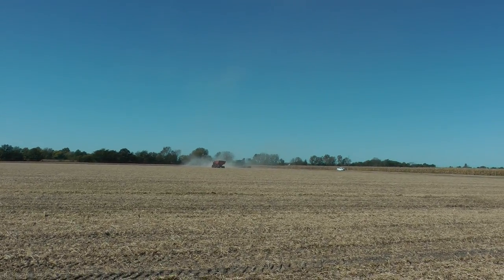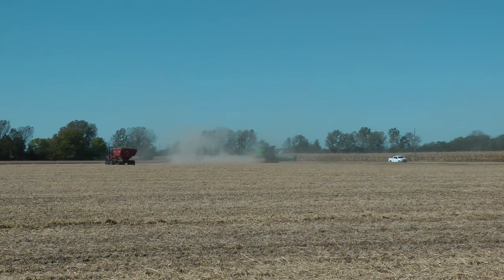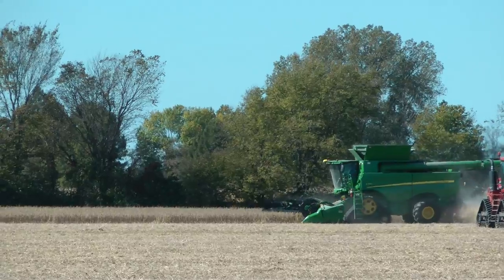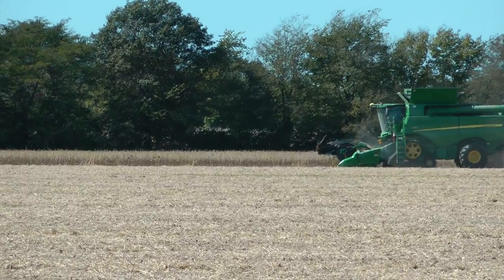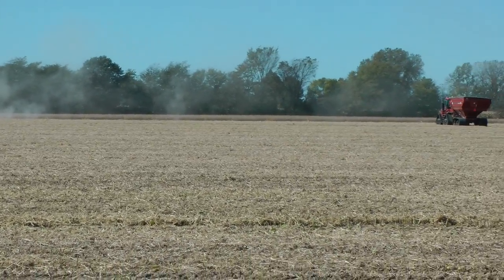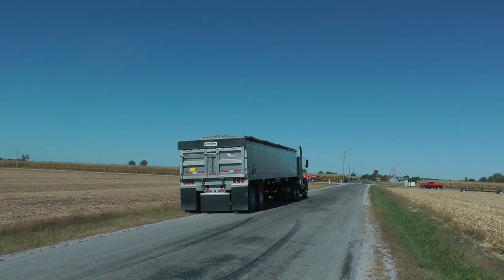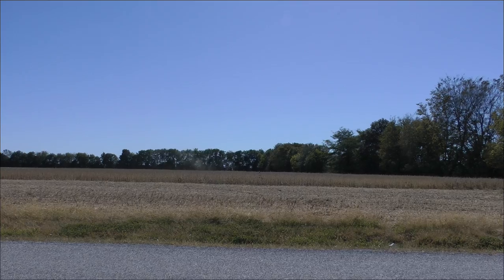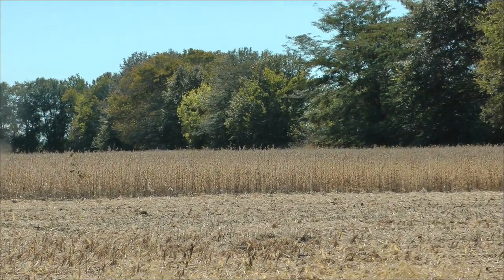2019 Illinois soybean harvesting in Macoupin County, Illinois October 2019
This is an example of the amazing agricultural bounty just across the river from us in Illinois. This is a tracked combine harvesting some Illinois soybeans on October 14, 2019 just off Staunton Rd. in Macoupin County. I show the crop towards the end in detail but simply don't know enough to know what kind of stand or yield this will make. Very sophisticated combine with the tracks, which given all the rain Illinois has had this year I'm sure come in handy.